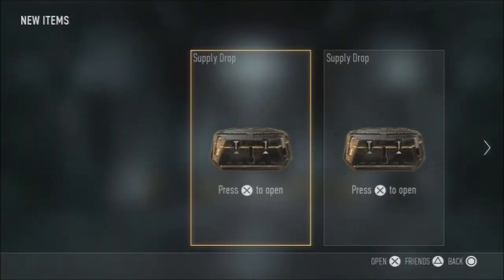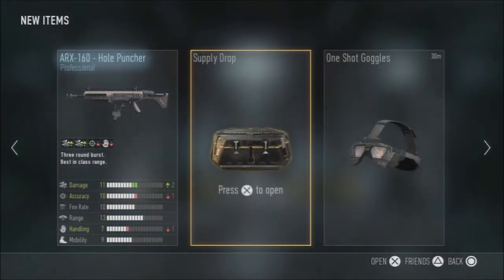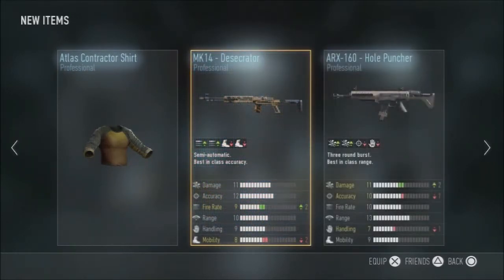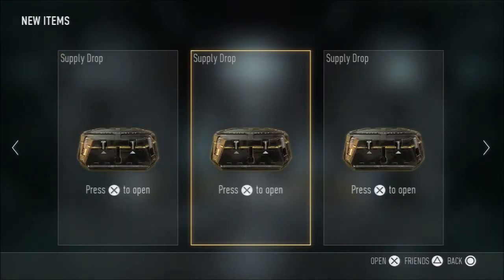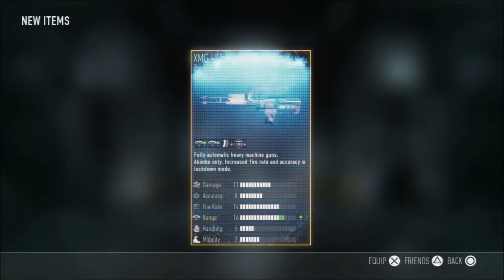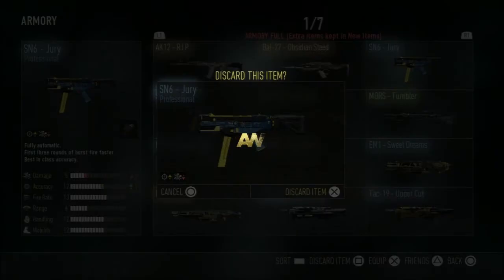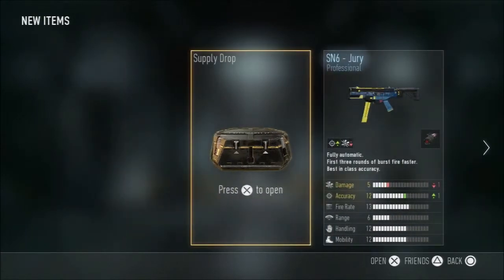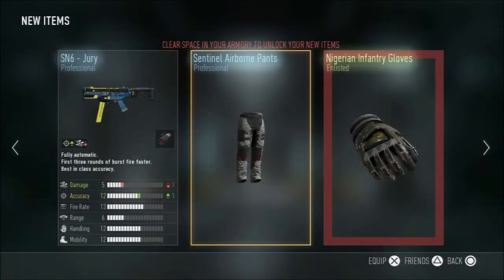Supply drop opening (AW) w/hitmarker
this is my first and last supply drop opening so i hope you enjoy